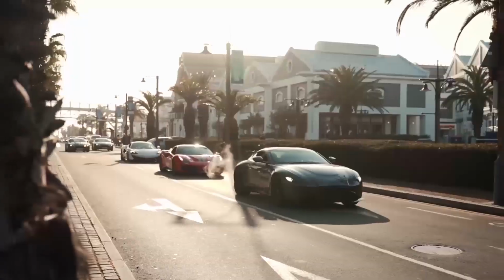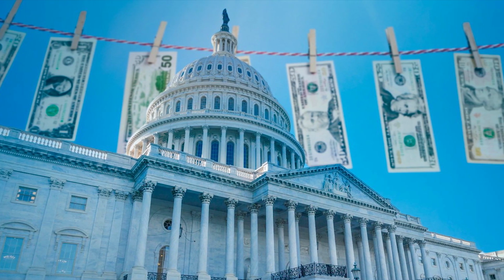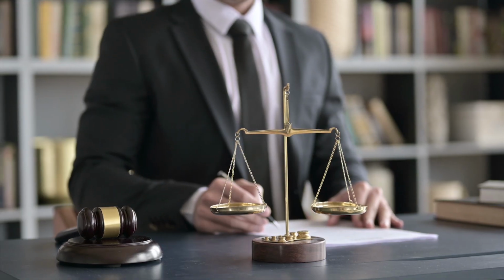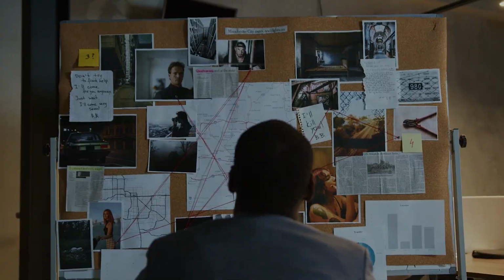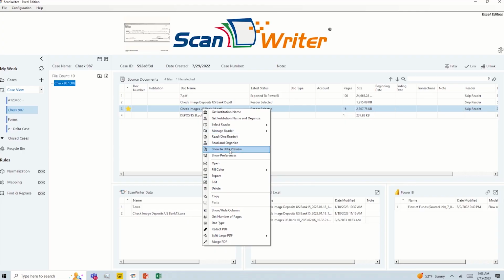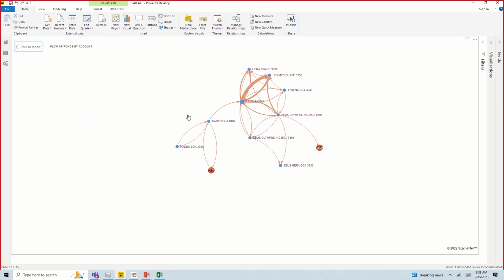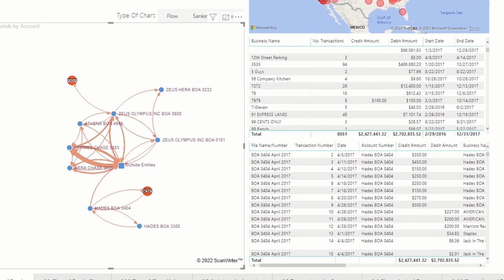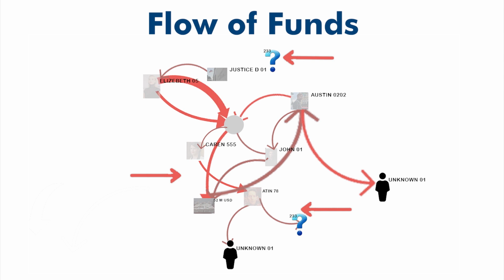How can Investigators Use Advanced Technology to Trace Assets in Financial Investigations?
𝗘𝗺𝗽𝗼𝘄𝗲𝗿 𝗬𝗼𝘂𝗿 𝗜𝗻𝘃𝗲𝘀𝘁𝗶𝗴𝗮𝘁𝗶𝗼𝗻𝘀 𝘄𝗶𝘁𝗵 𝗔𝗰𝘁𝗶𝗼𝗻𝗮𝗯𝗹𝗲 𝗗𝗮𝘁𝗮 𝗜𝗻𝘀𝗶𝗴𝗵𝘁𝘀 𝘄𝗶𝘁𝗵 𝗦𝗰𝗮𝗻𝗪𝗿𝗶𝘁𝗲𝗿

ScanWriter’s Data Entry Automation feature can convert ANY paper document or digital file into structured and normalized data on Excel. It also provides an analytic summary within minutes. With this feature, you can convert your data from PDF to Excel in the blink of an eye!

Connect with ScanWriter, Personable Inc team